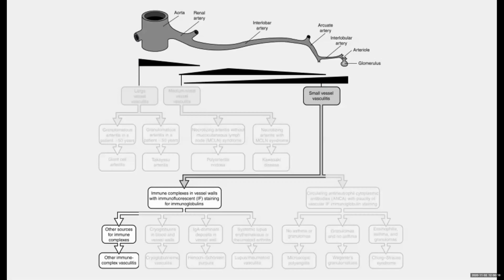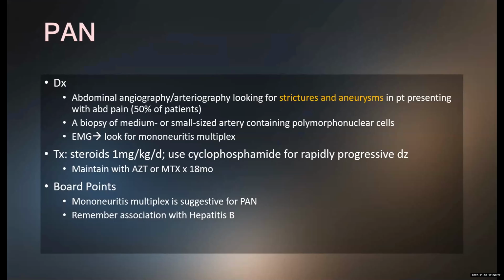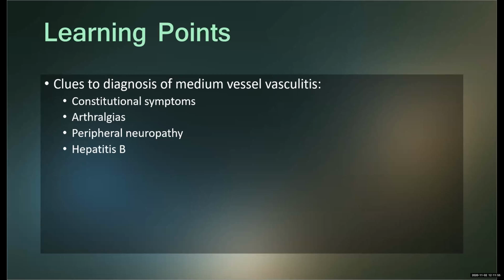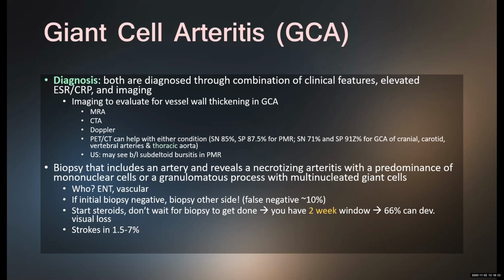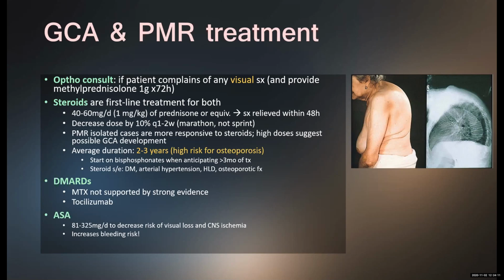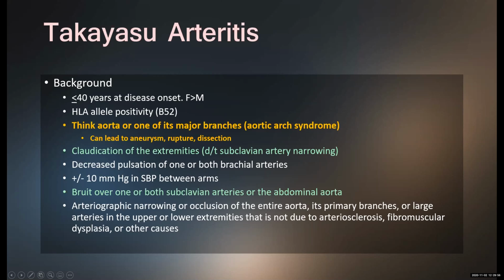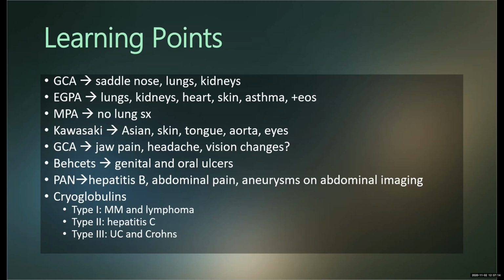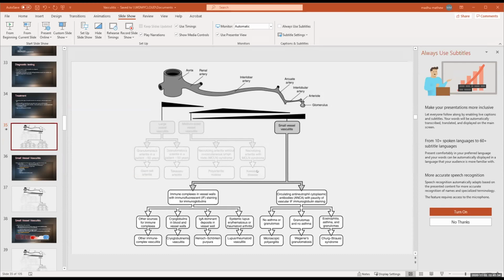Vasculitis - Part II - Mathew